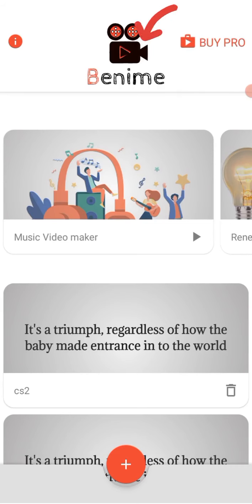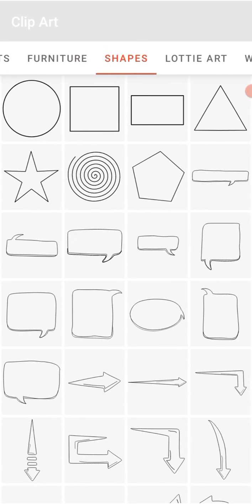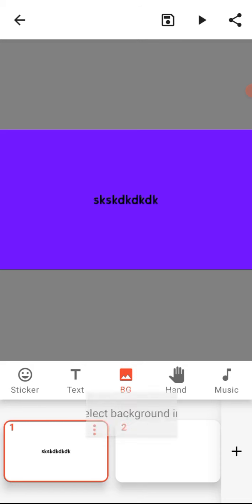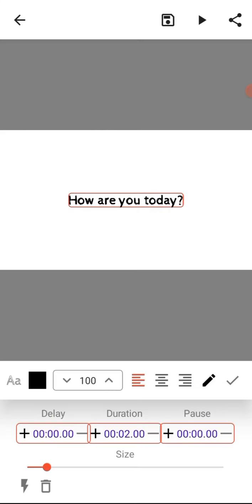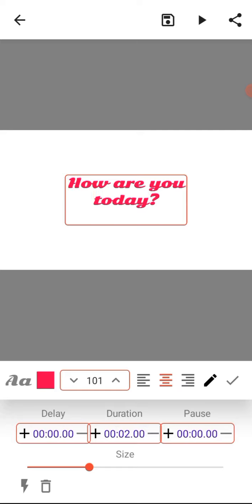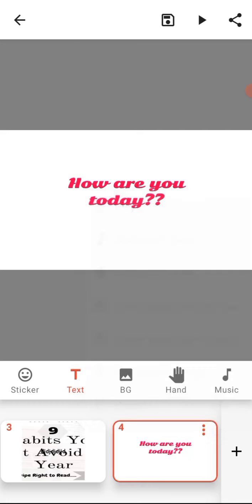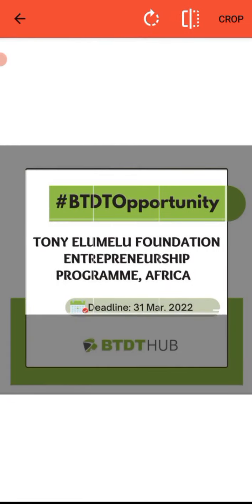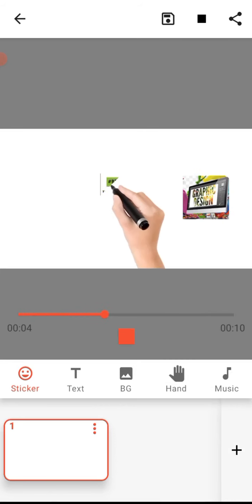How to Create Animation Using Benime App